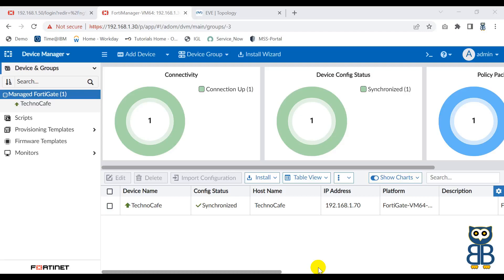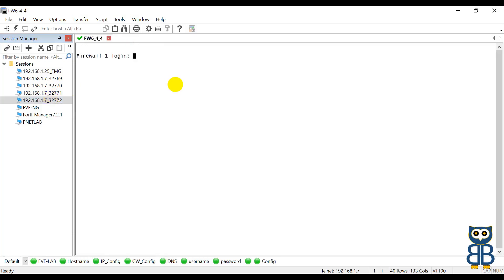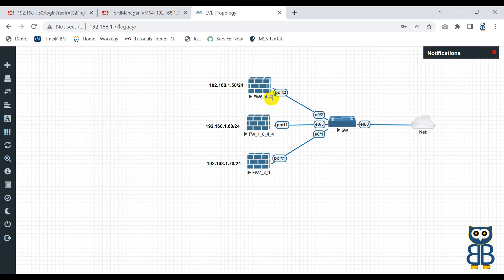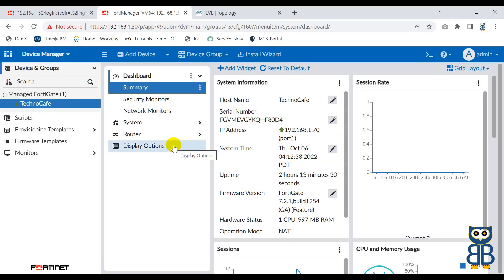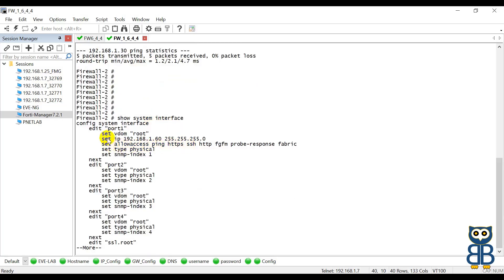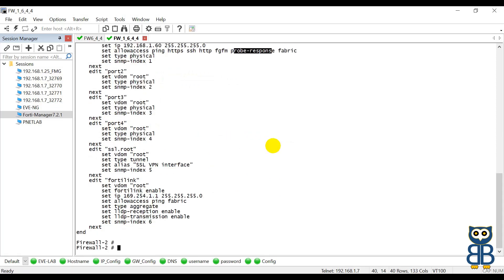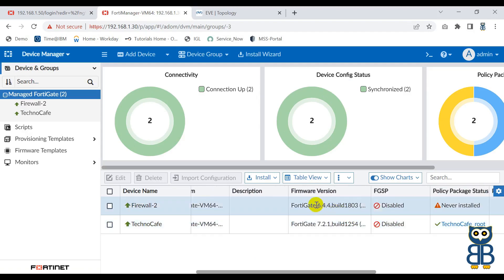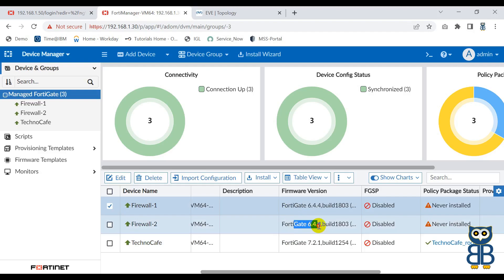How to Onboard Legacy Fortigate Firewalls in FortiManager (7.2.1).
I built this video content for people like you, who are always looking and, Passionate to understand the key technologies used today.

This tutorial covers how to onboard legacy Fortigate Firewall in Forti-Manager 7.2.1 appliance .

In FortiManager the admin can monitor and configure multiple FortiGate units in one console. In  Device Manager, you can view, configure, and make changes into the FortiGate devices without having to log in and out of multiple FortiGate units.

What you'll learn:

o- Configure and Manage FortiGate Firewall.
o- How to setup a Lab Environment.
o- Understand FortiGate Firewalls Security Policies.
o- Connect internal LAN users to Internet through NAT.
o- Configure and Run First Time Wizard for a new Fertigate Firewall.

Fortigate FW Interface config
edit "port1"
  set vdom "root"
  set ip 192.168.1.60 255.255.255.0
  set allowaccess ping https ssh http fgfm probe-response fabric
  set type physical
  set snmp-index 1

Fortigate FW central-management config
config system central-management
    set enc-algorithm default

Forti-Manager Global config
config system global
  set daylightsavetime disable
  set enc-algorithm low
  set fgfm-ssl-protocol tlsv1.0
  set hostname "Forti-Manager7.2.1"
  set timezone 47
  set usg enable